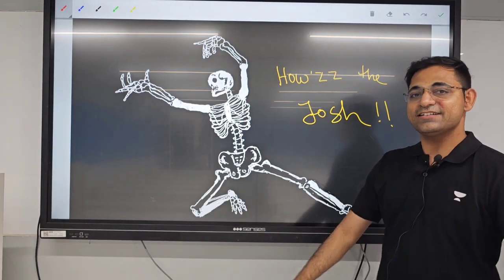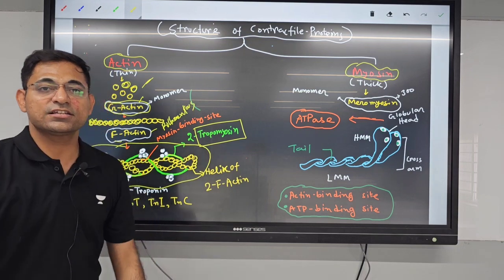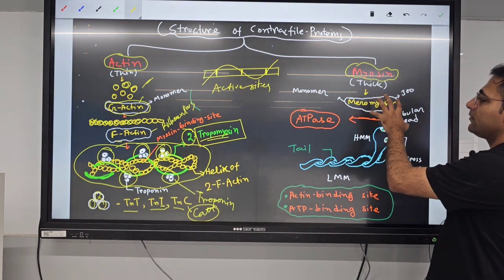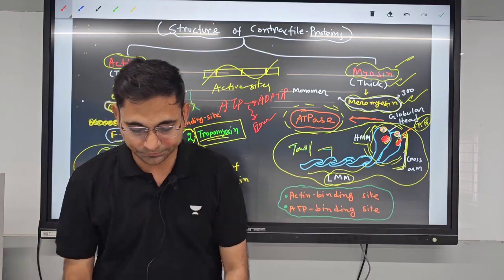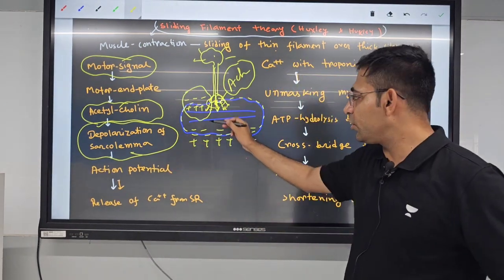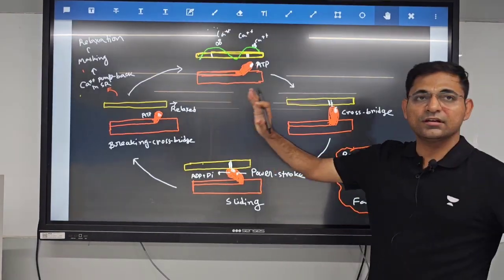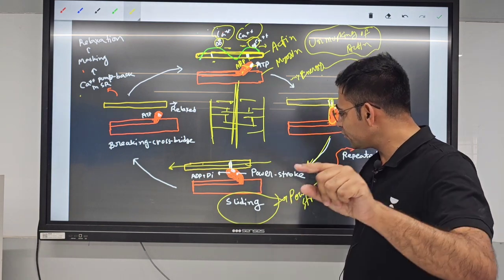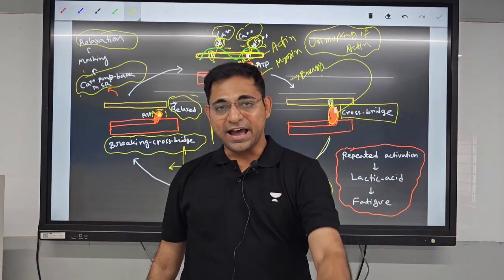Sliding filament theory of muscle contraction// Biswajit Ghosal // Unacademy